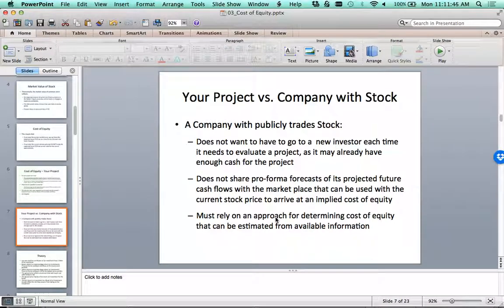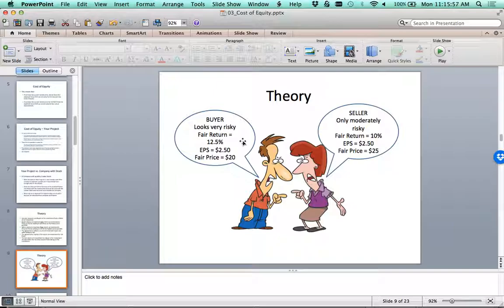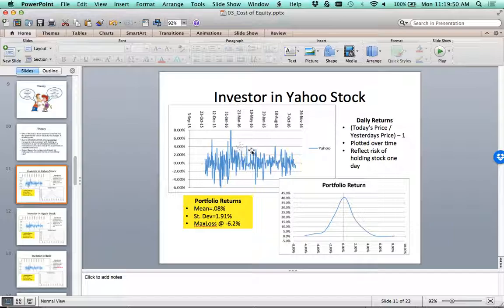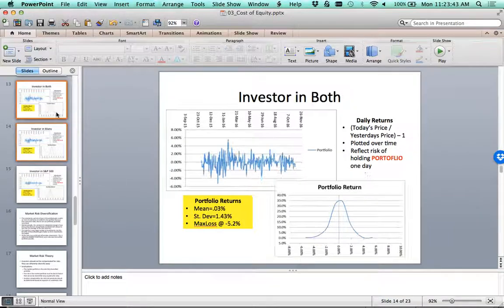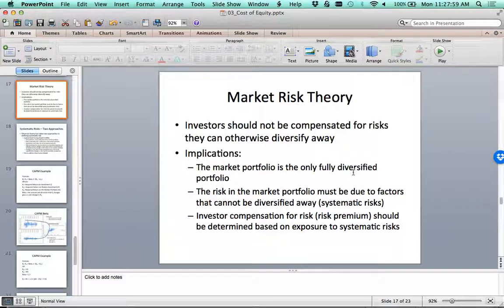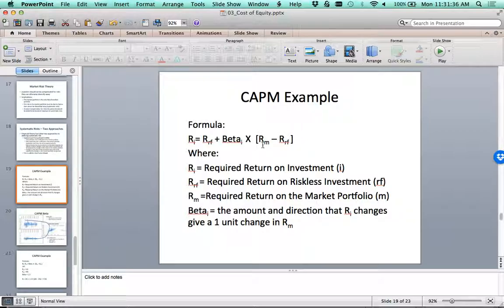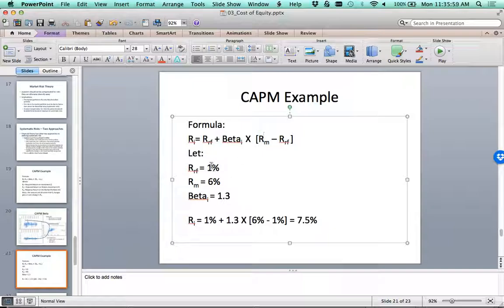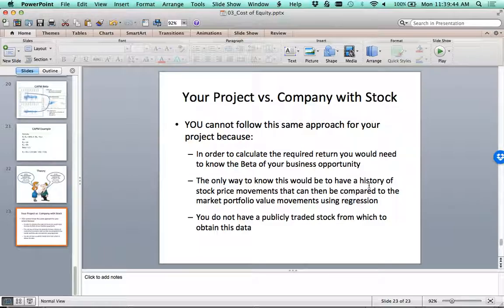06 Cost of Equity from Publicly Trades Equity Shares